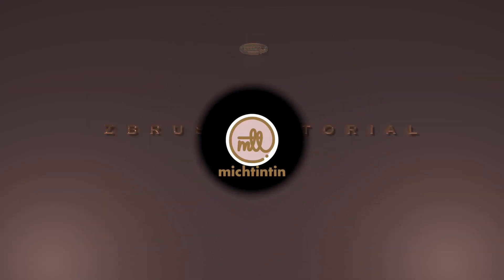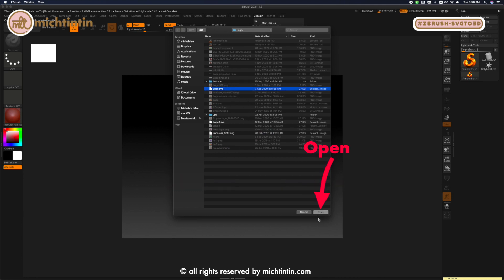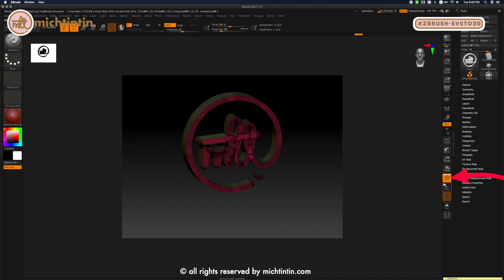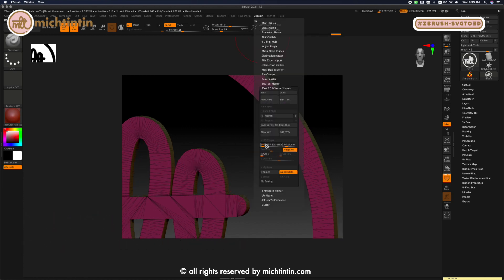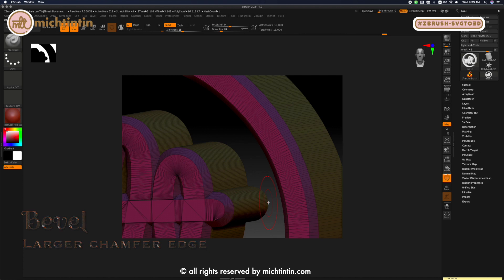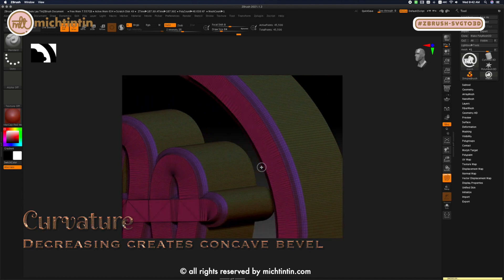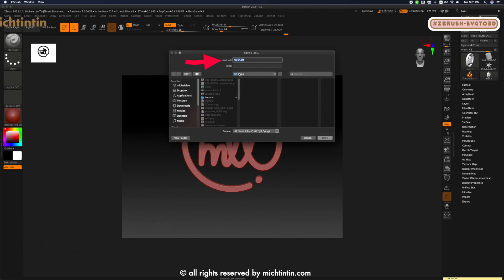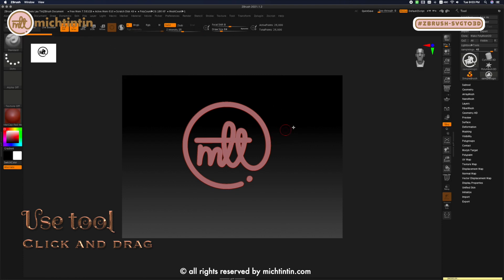ZB_02 | Turn SVG vectors into 3D model with 1 click with timestamps in the description.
00:00 Intro
00:39 Import SVG
00:53 Draw out on 2.5D canvas and convert to 3D document
01:05 How to orbit model
01:20 Polyframe and how a model is constructed
01:54 How to adjust extrusion options on your model
02:07 SVG Resolution options and adjustments
02:20 SVG Bevel options and adjustments
03:05 SVG Curvature options and adjustments
03:45 SVG Save model as a tool
04:08 How to load tool into a new project